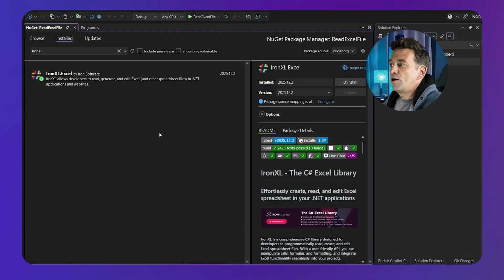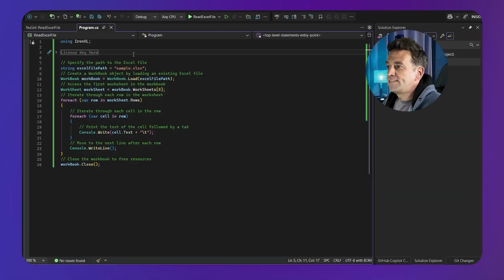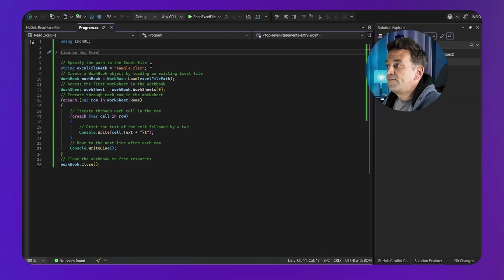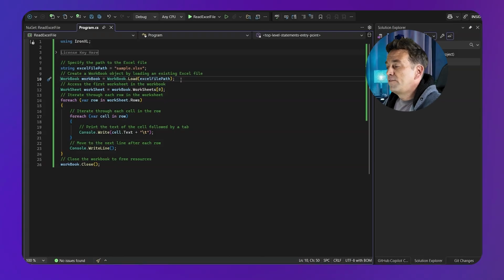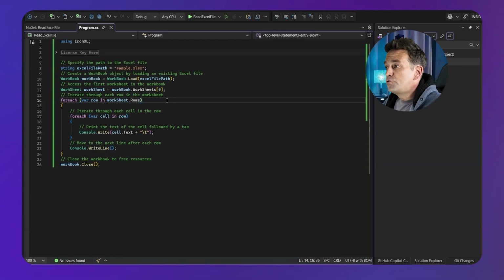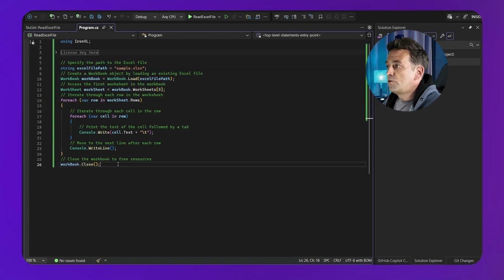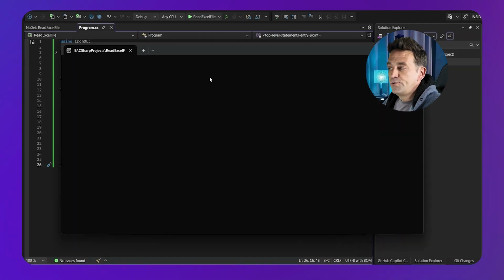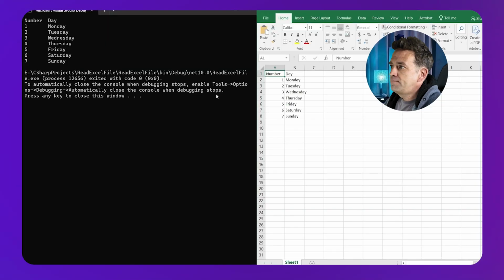How to Import Excel Data in a C# Console Application | IronXL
In this video, we show how to read an Excel file in a C# console application using IronXL, no Microsoft Office required. Learn how to load spreadsheets, access worksheets, and extract data with simple, developer-friendly code.

⏱️ Key Dev Moments
0:22 – Setup & Import Namespace
0:29 – Define File Path
0:37 – Load Excel File (Workbook) 👀
0:45 – Access Worksheet
0:53 – Loop Through Rows & Cells (Core Logic) 🔥
1:02 – Format Output (Console Display)
1:17 – Run & View Results